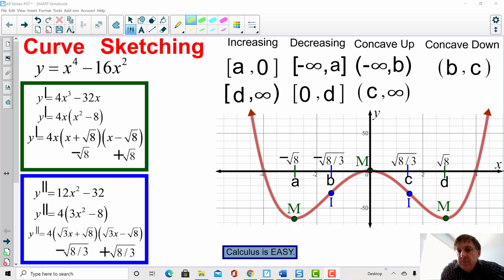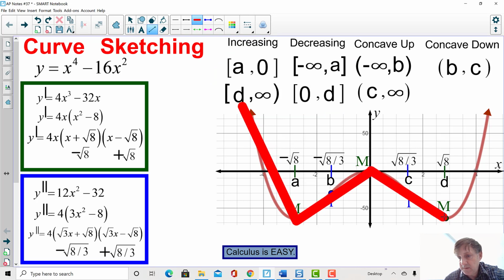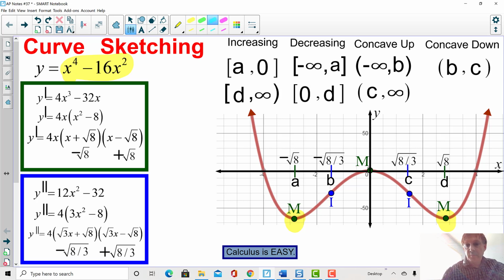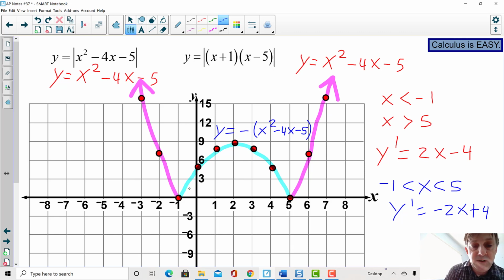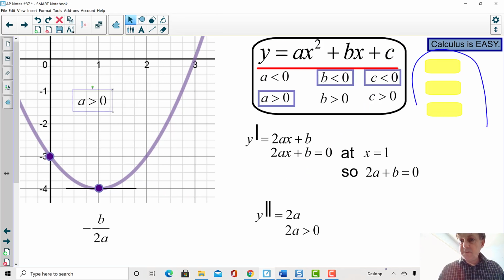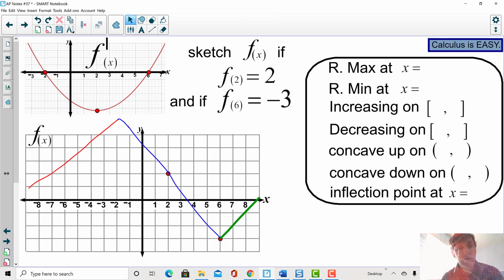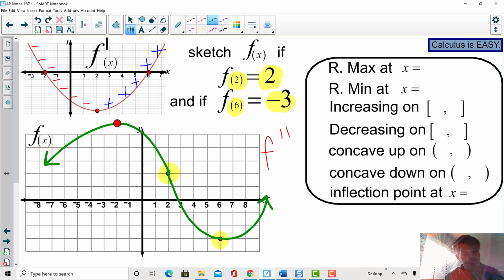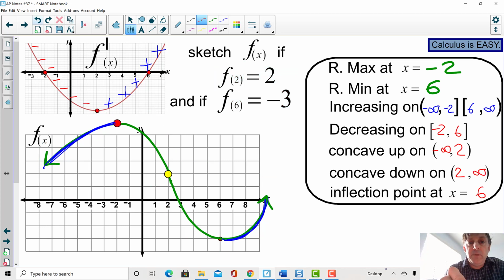Leanza AP Calculus Derivative Application Video HW 37 Curve Sketching